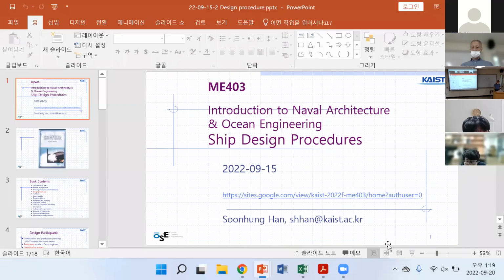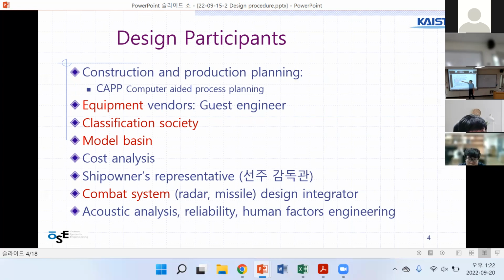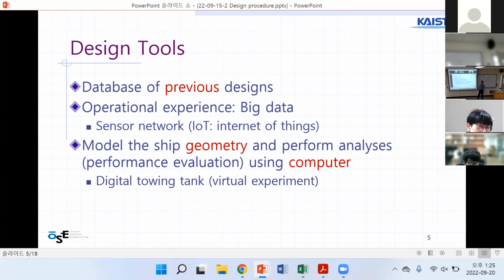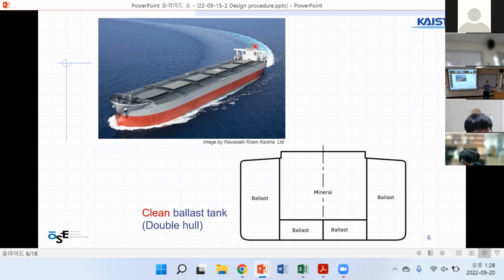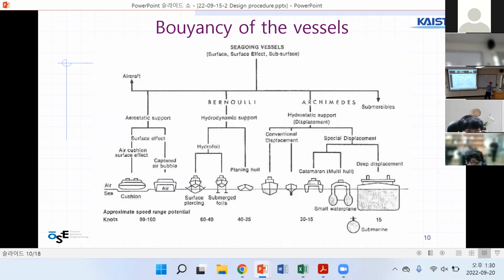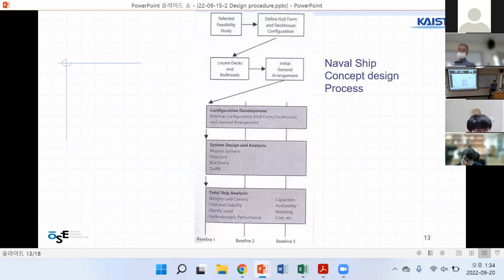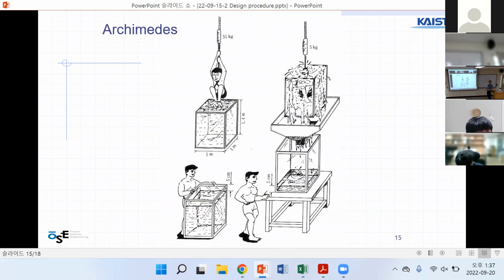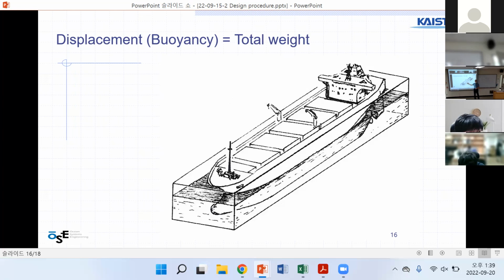220920 Ship Design Procedures 3